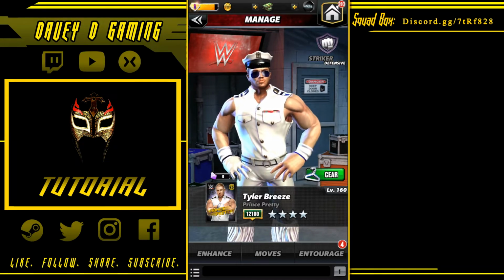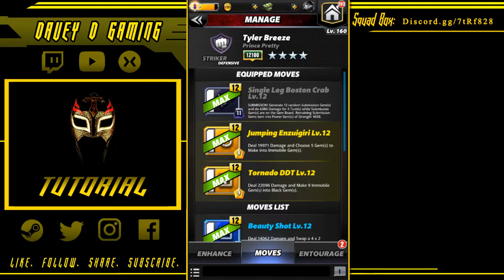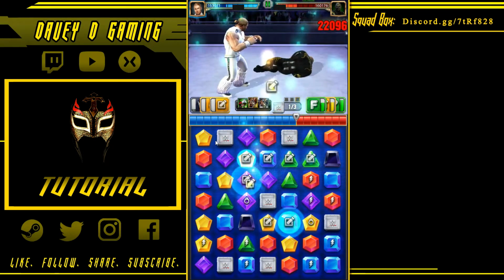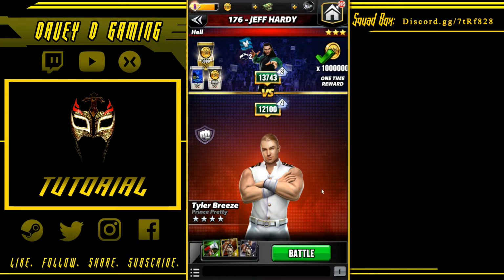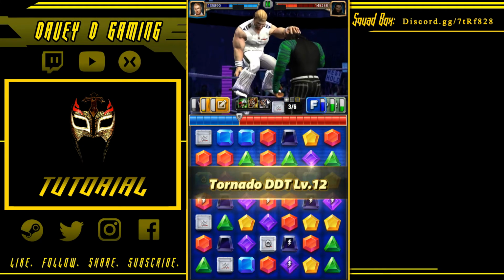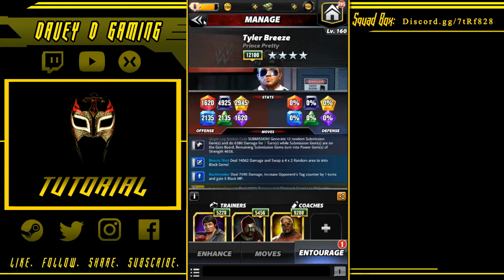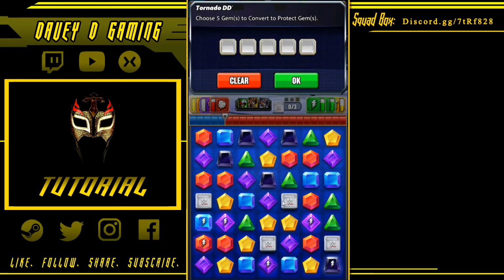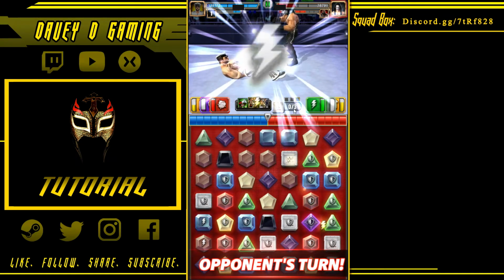WWE Champions- Tyler Breeze 4* Silver Preview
*Character on loan from Scopely for preview purposes only*

Credits:
Bazanji - "Pull Up"

"DECIDE" Big Time Motivation Instrumentals

ScopelyContentCreator for WWEChampions.